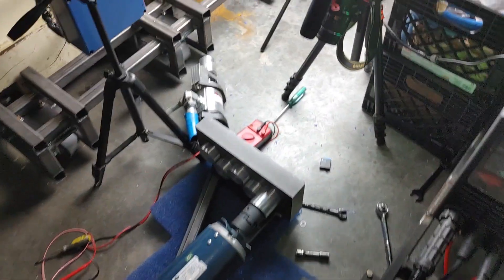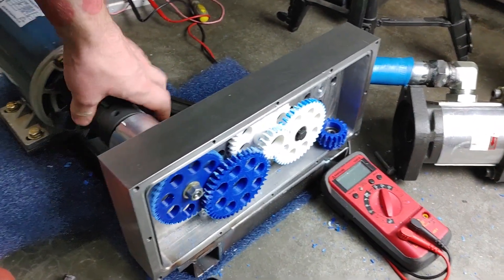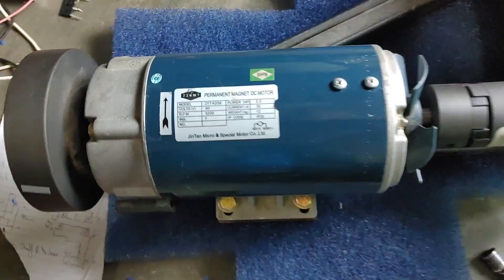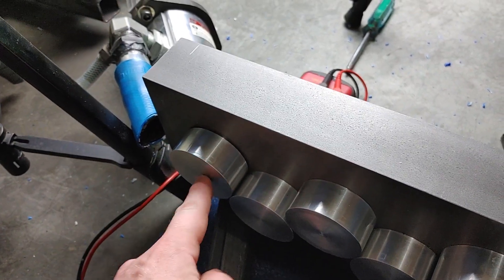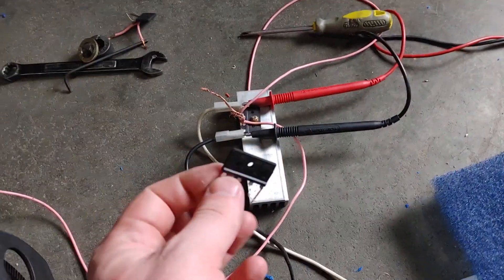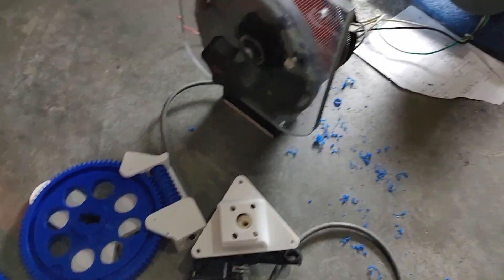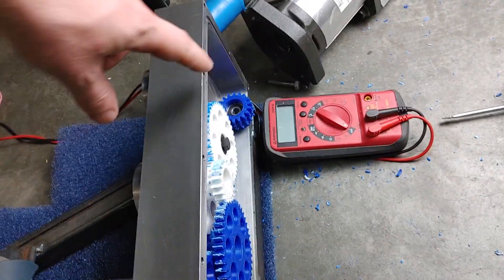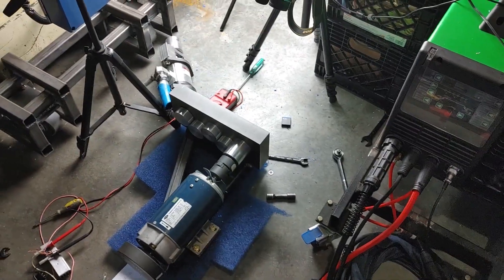Testing 3D Printed Gears to Destruction - Setup Test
Can a 3D printed gear reach 250,000 rpm, I want to see destruction, exploding gears and the best performance in terms of material type, gear profile and lubricating medium.

I will soon start uploading the performance data of each gear along with download links for each of the gears so you can 3D print them yourselves.